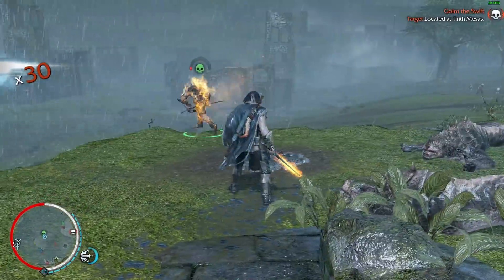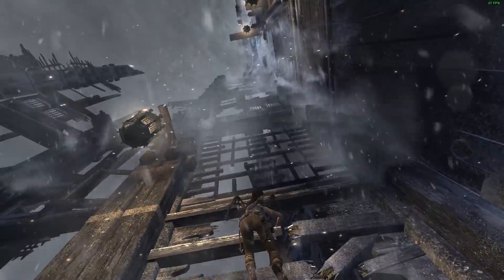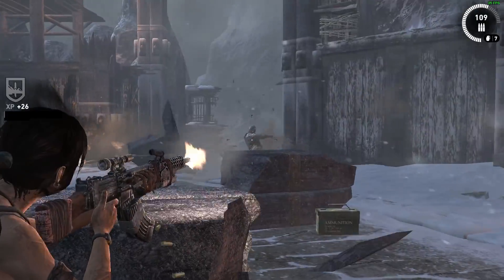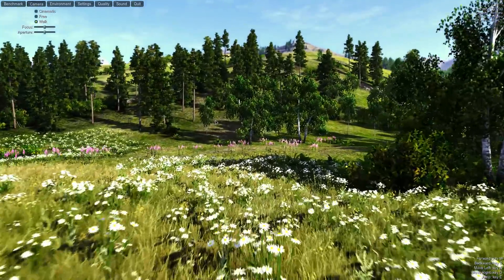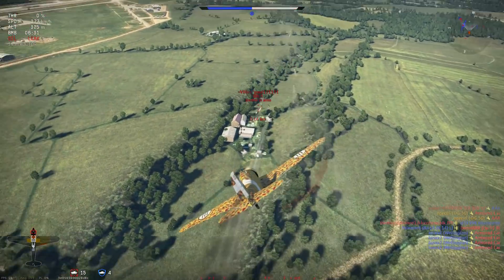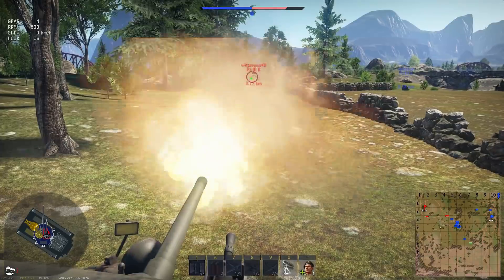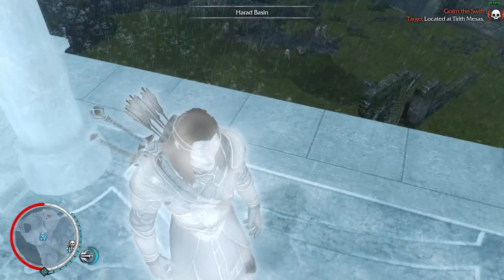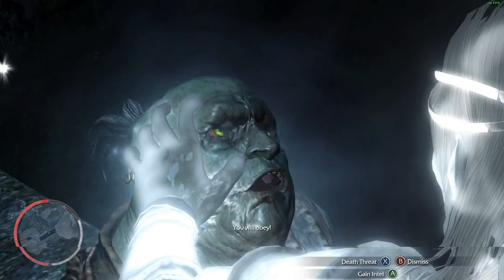How is Nvidia Geforce for Linux Gaming? - GT 730 Benchmarks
NVidia is known on Linux for their excellent driver support. Let's use this entry level card to measure just how good their driver support is.

This video is not meant to be a response of any kind to my previous AMD video. I actually had both of these videos planned back in December but never got around to them until now.

Lots of folks disagreed with my assertion that AMD cards and drivers aren't great on Linux, especially when compared to their Nvidia counterparts. While this video is not meant to be any kind of benchmark, it does show that even entry level Nvidia cards do just fine on Linux.

The distro I used for these clips was Fedora 27 on my EVGA Nvidia GT 730 low-profile card and driver version 387.34. Roughly same performance can be seen in Linux Games on Ubuntu 17.10.

⬇︎Social Links ⬇︎

✔︎ Motherboard: MSI A88XM:

✔︎ CPU: A10-7850k:

✔︎ GPU: R7 360:

✔︎ RAM: Kingston HyperX 8gb:

✔︎ SSD: Samsung 850 EVO:

✔︎ HDD: Seagate Barracuda 1TB 7200rpm:

✔︎ Input: Steam Controller:

✔︎ Capture Device: Elgato Game Capture HD60: